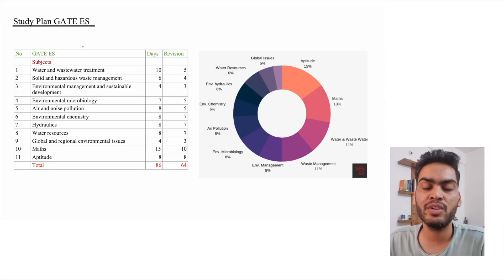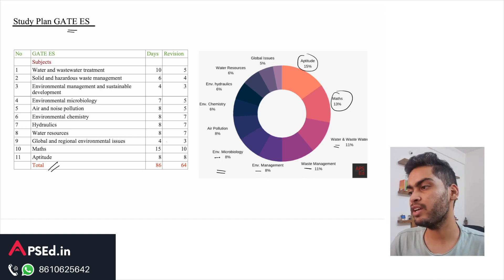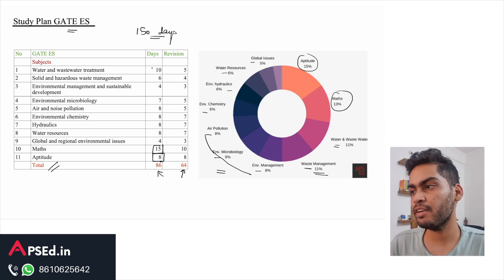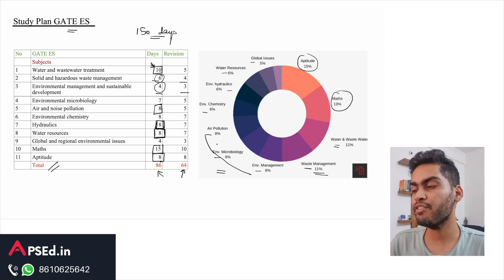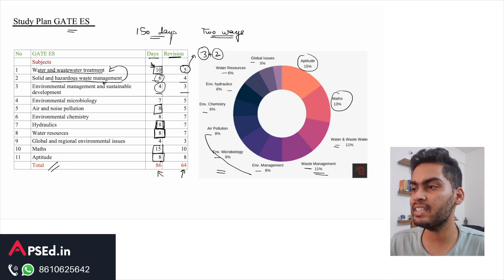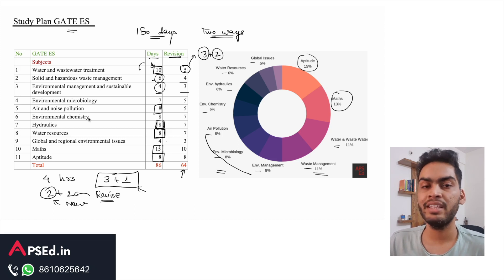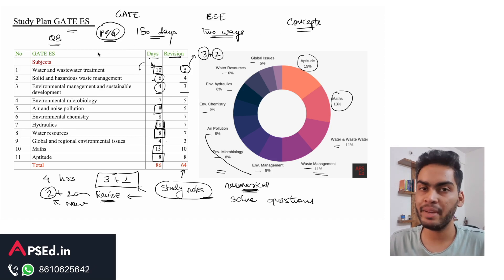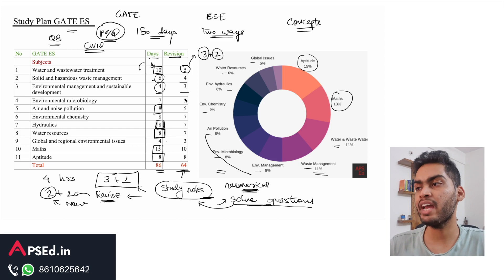How to prepare for GATE Environmental Science in 150 days | GATE 2023 Preparation Strategy - APSEd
Discussed in this video - 150 days plan & strategy for GATE Environmental Science 2023

Within a short span of 4 years, APSEd has become the best choice of Environmental Science aspirants. Every year more and more students excel with us, and this year 35+ Ranks in Top 100

Resources & Links
▸ Assessment Tests
▸ Formula Cards
▸ Exclusive Doubt Support